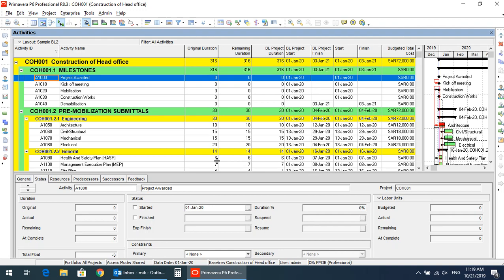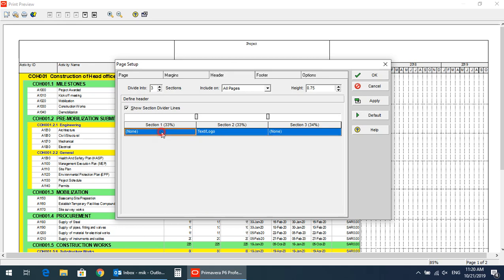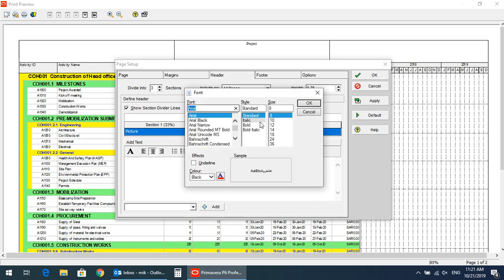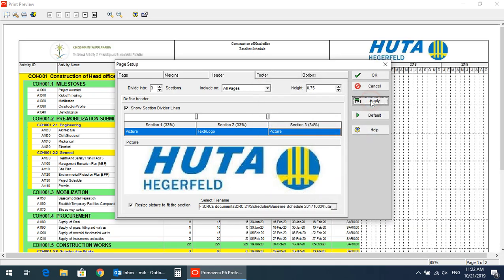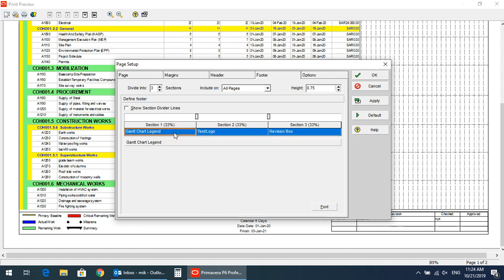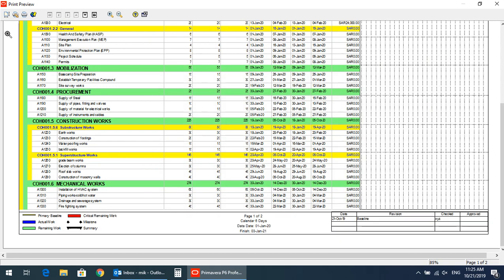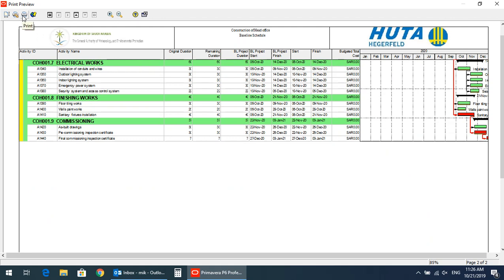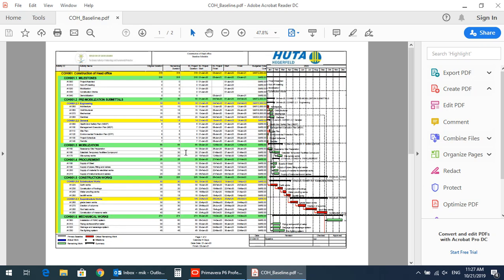Primavera P6 008 Print schedule convert to pdf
In this lecture it is explained that how to print the schedule by adjusting the paper size and selecting the printer type and how to convert to pdf version.